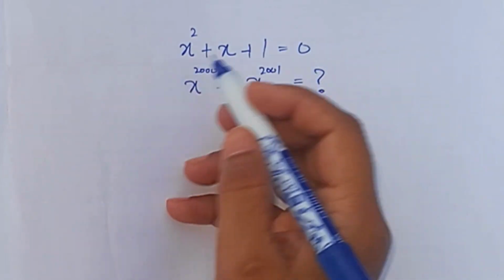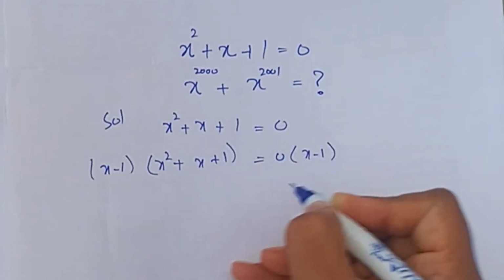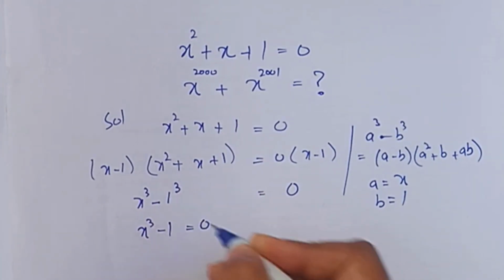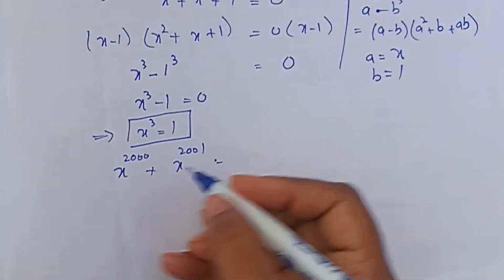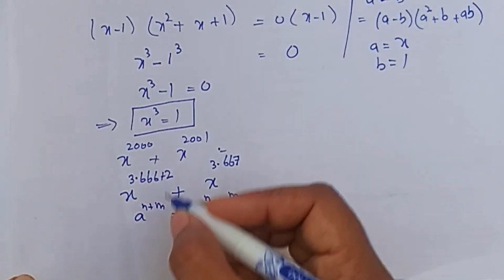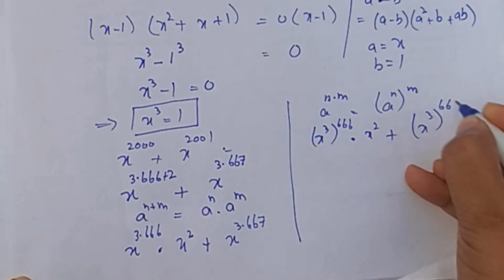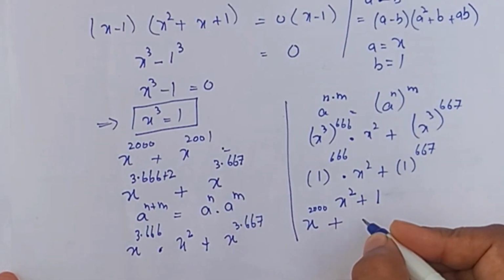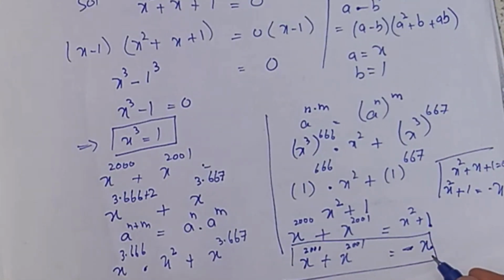Germany| Can you solve this ? |A Nice Maths Olympiad problem